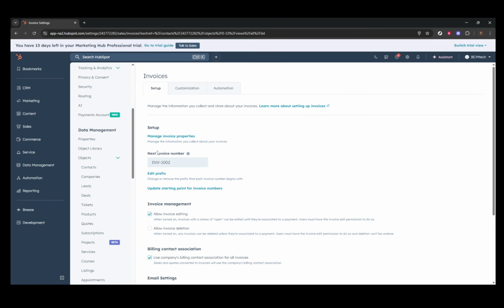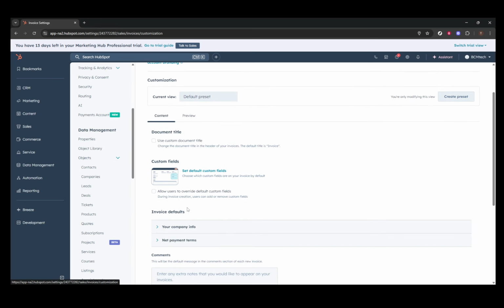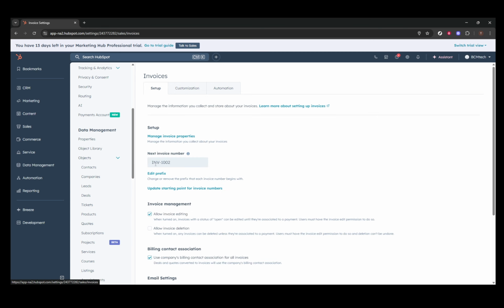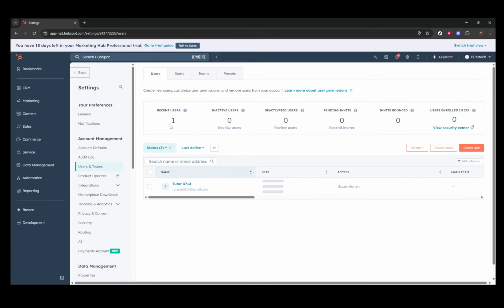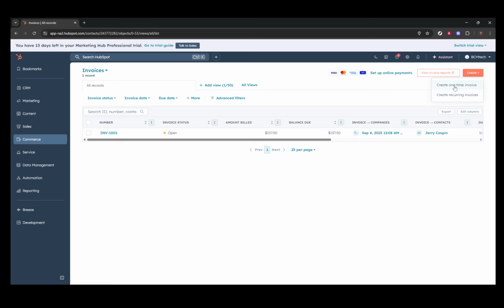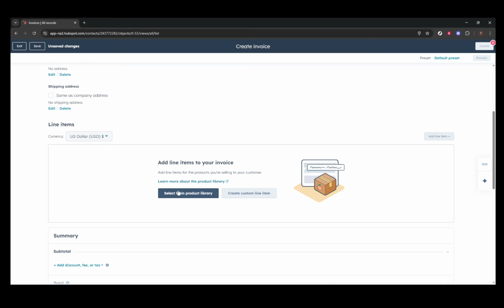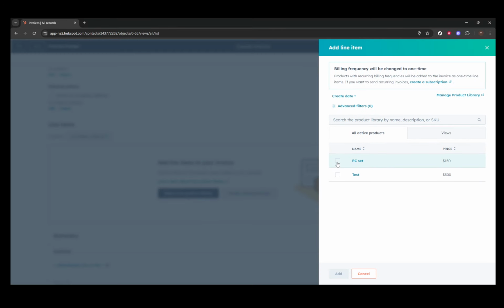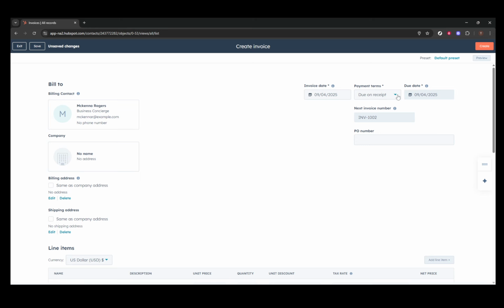How to Create an Invoice in HubSpot [2025 Guide]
In today’s video we are covering: how to create an invoice in HubSpot, HubSpot invoice tutorial, HubSpot CRM billing tools, how to generate invoices in HubSpot, HubSpot payment and invoice setup, HubSpot CRM invoice management, HubSpot invoice step by step, HubSpot invoice customization, HubSpot CRM for beginners, HubSpot online invoice creation, HubSpot billing workflow, HubSpot invoice template guide, HubSpot payment collection, HubSpot CRM 2025 tutorial, HubSpot invoice automation, HubSpot invoice creation explained.